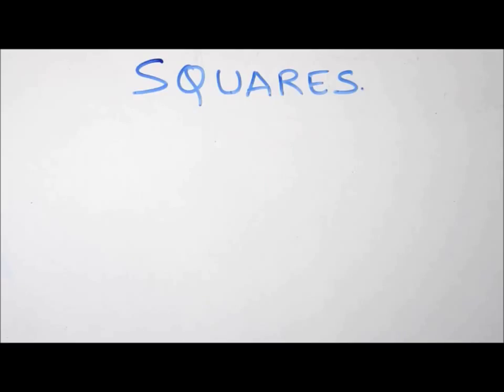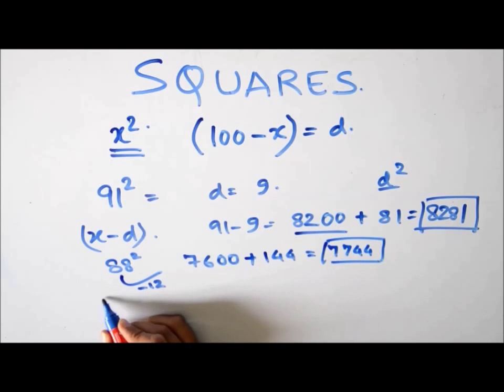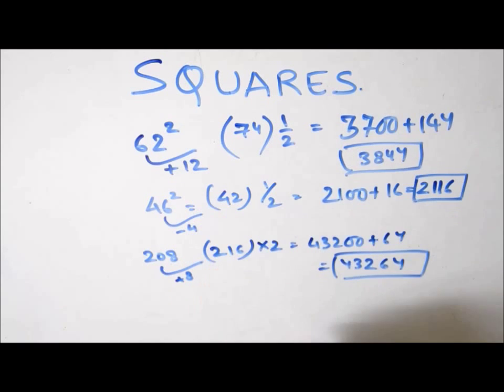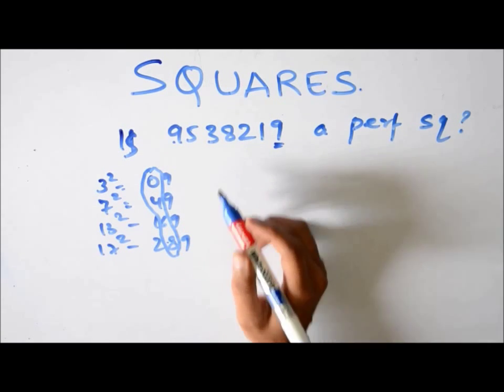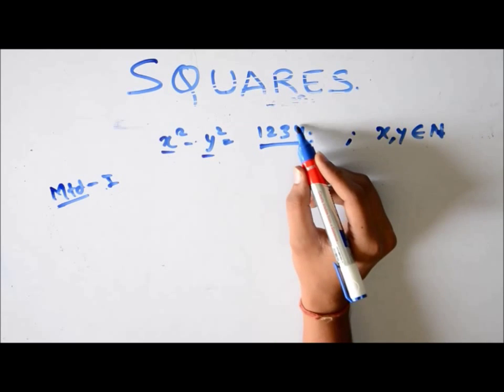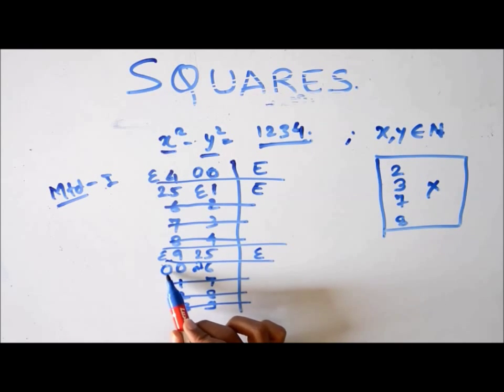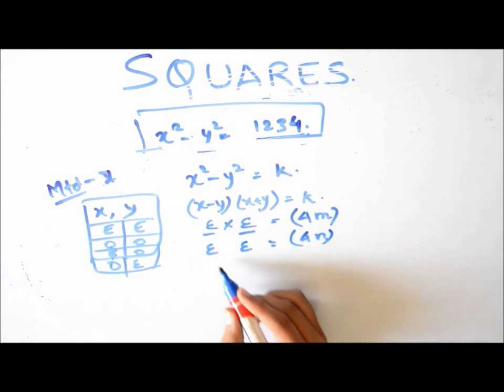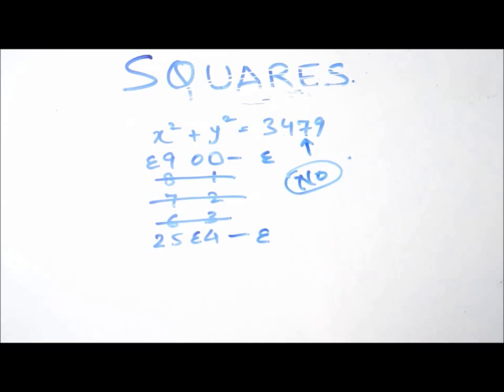Numbers (Squares and their properties), CAT, Lecture-7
Collegepedia timely uploads lectures on mathematics to help you do your maths faster. These lectures are helpful specially in CAT, MAT, XAT and other aptitude exams. Using these tricks, you can decrease your calculation time to seconds.